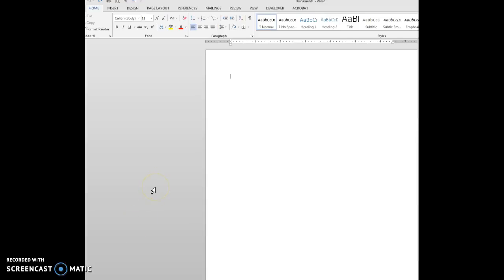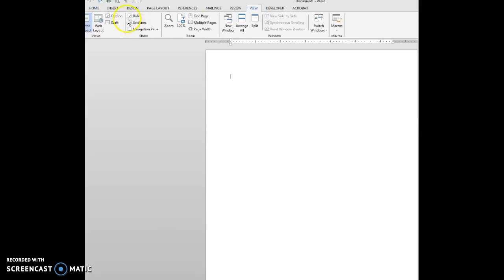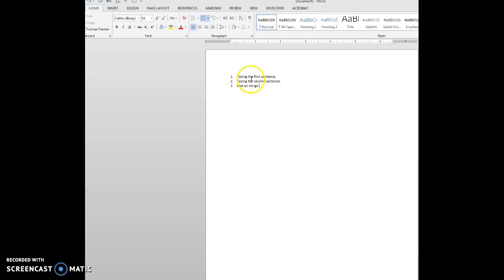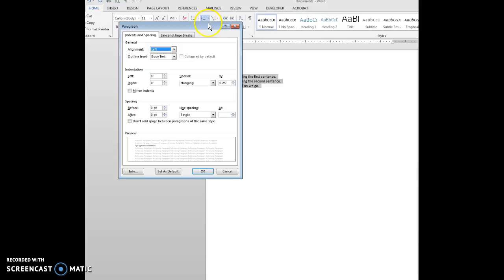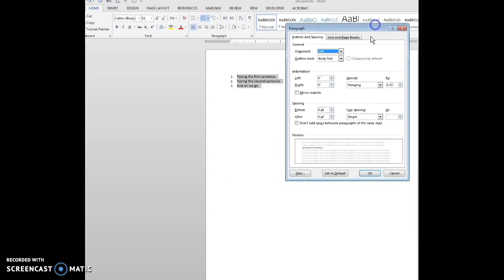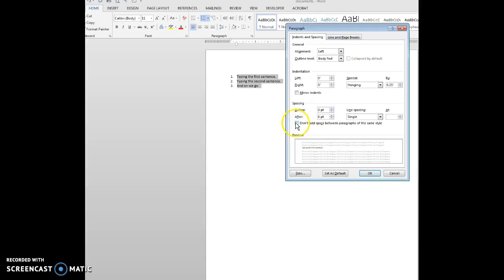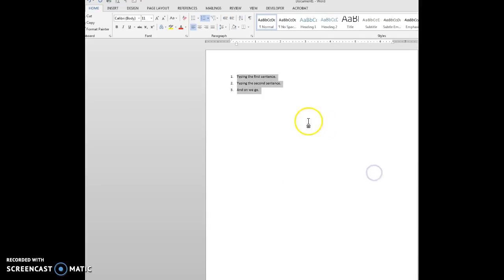Numbered list, aligning on left and spacing after